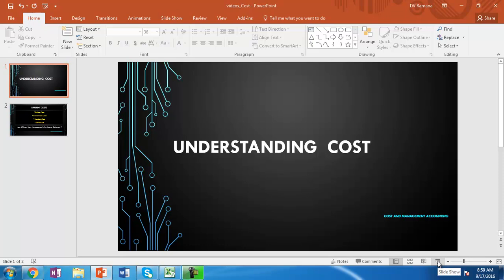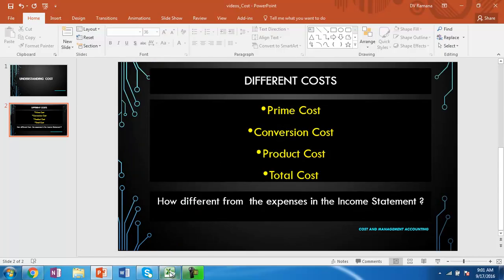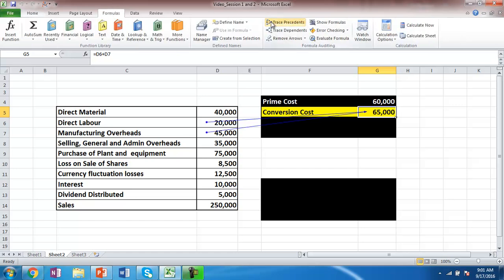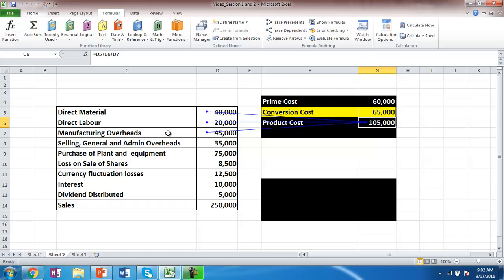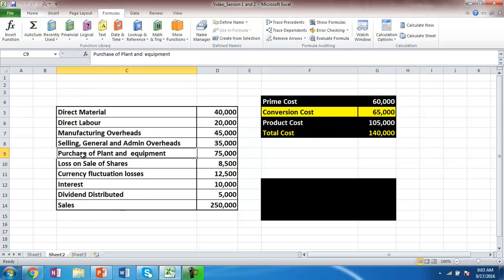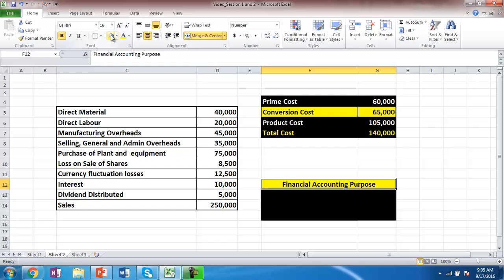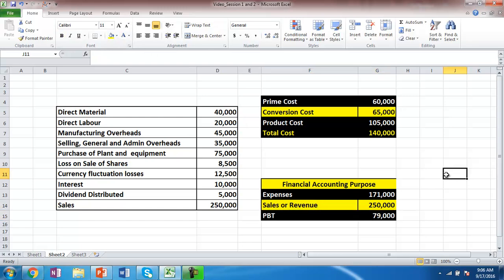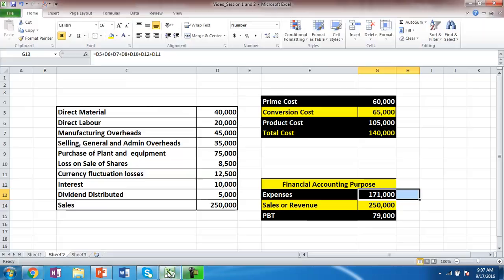Cost and Expenses